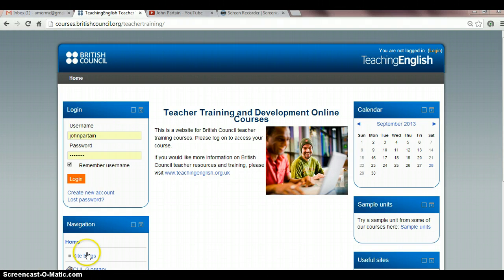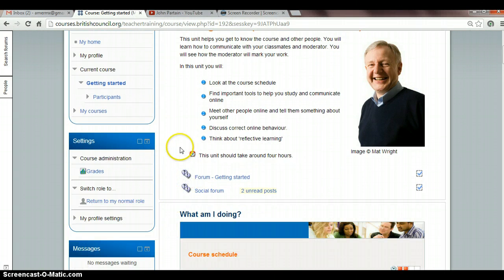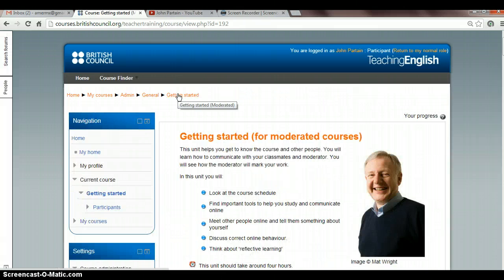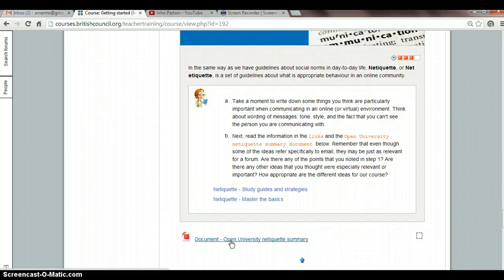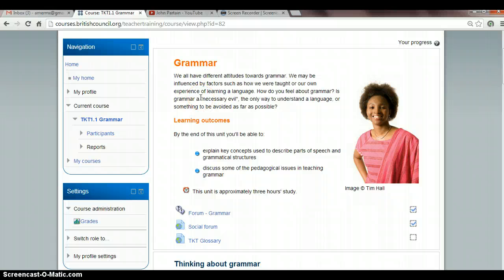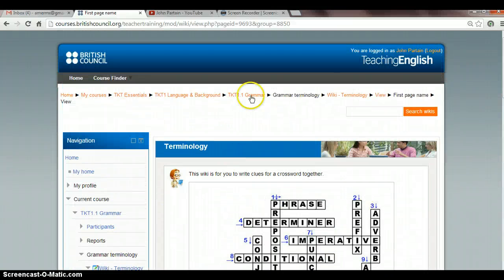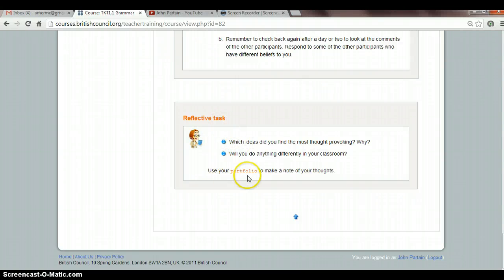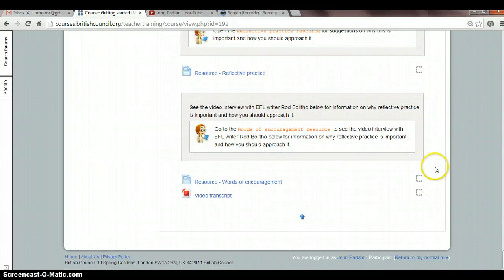TKT essentials getting started guide